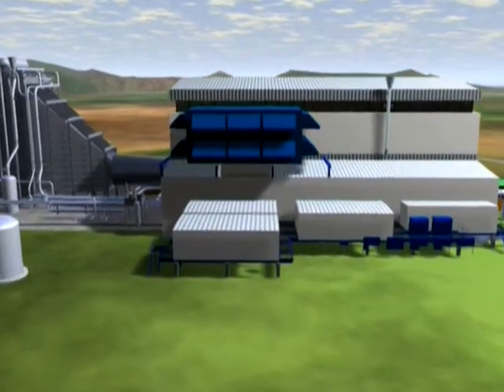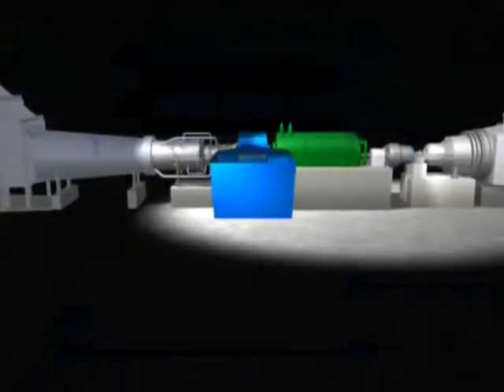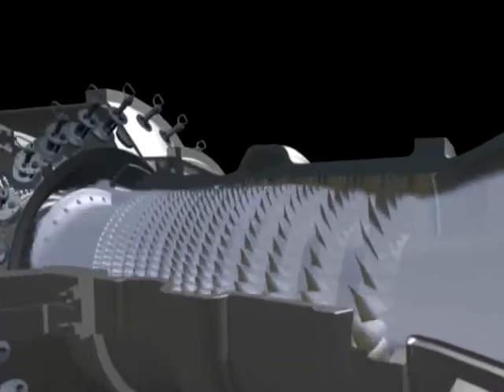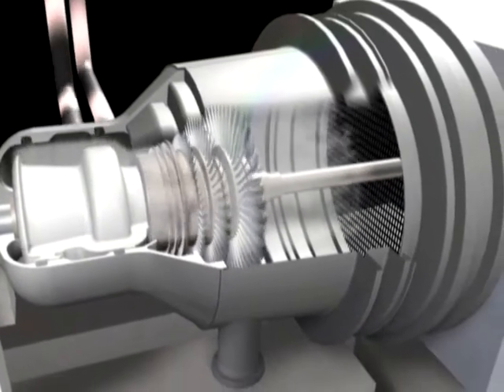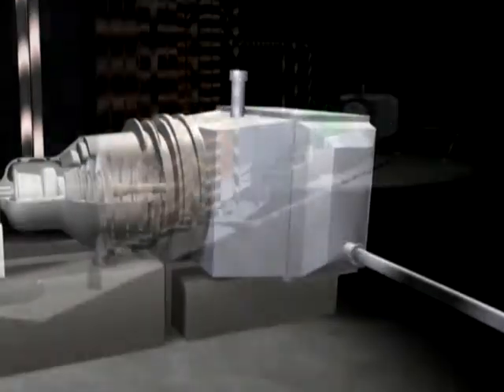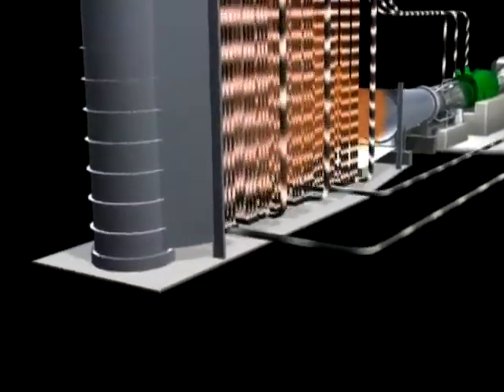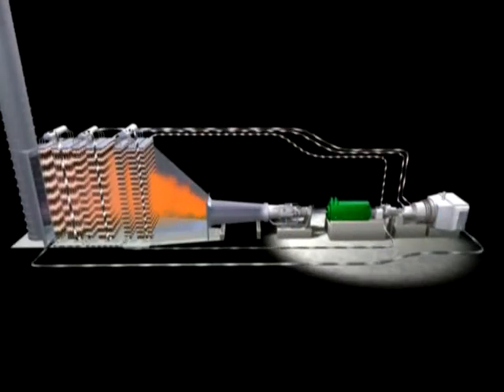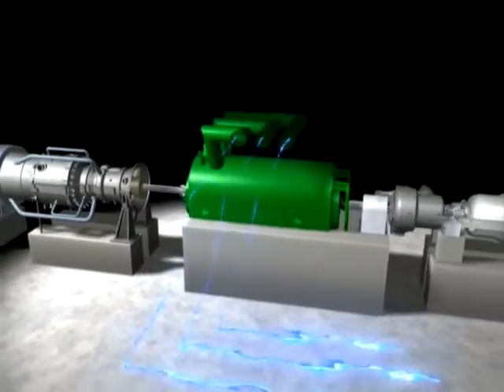Combined Cycle Process animation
how Gas turbine , HRSG and steam turbine work